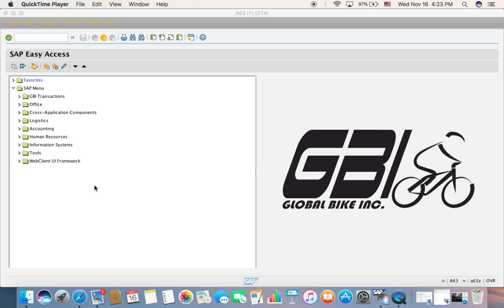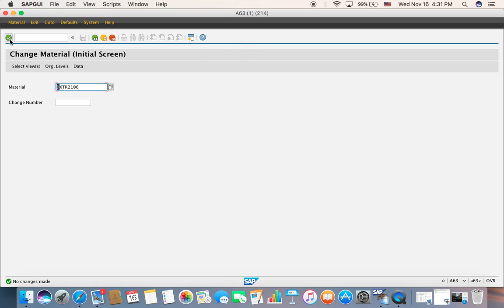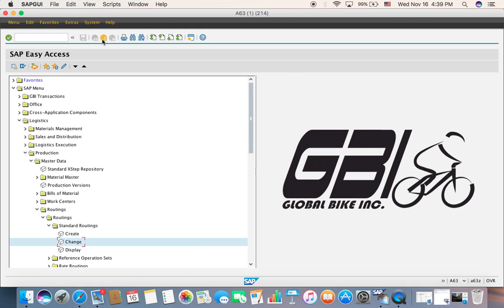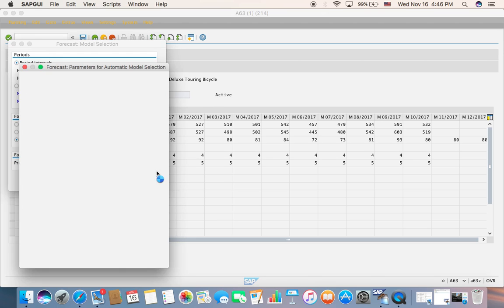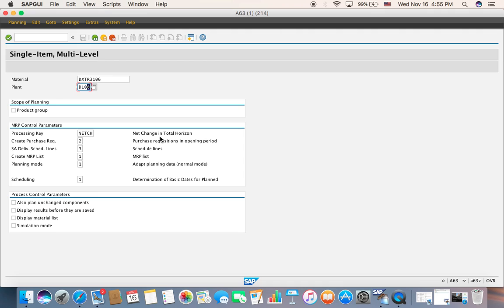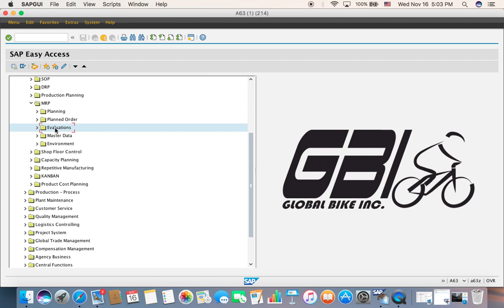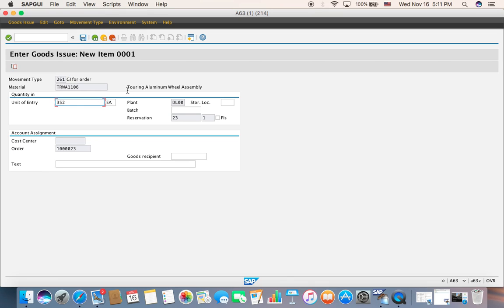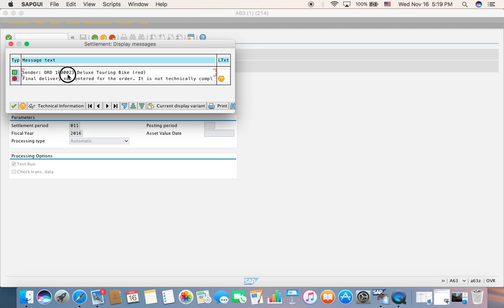Production Planning SAP Exercise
SAP Production and Planning and Execution (PP) Case Study